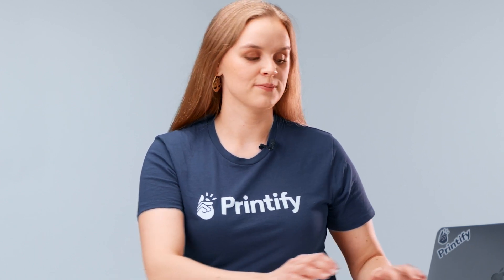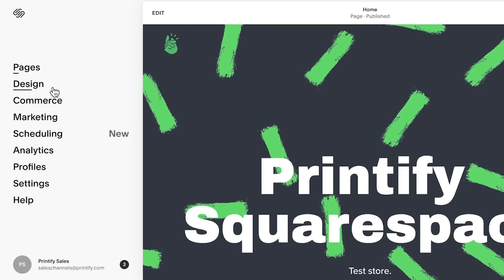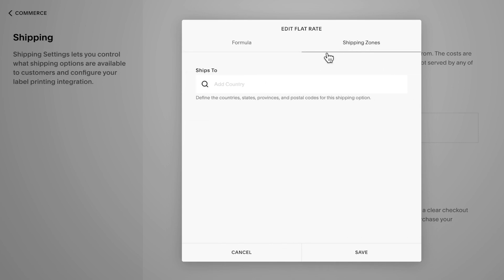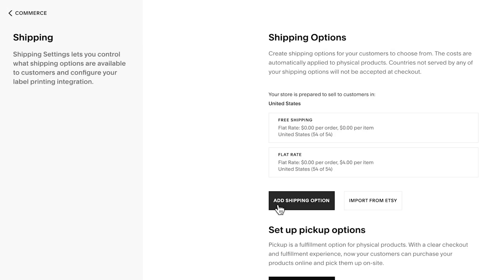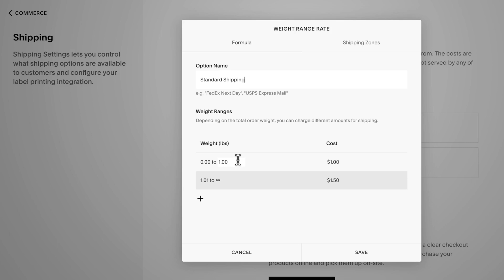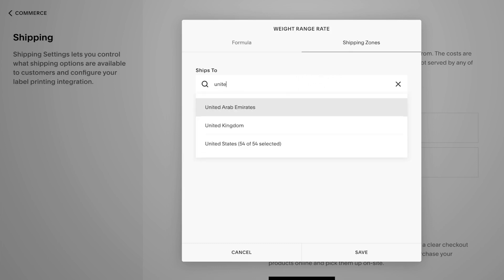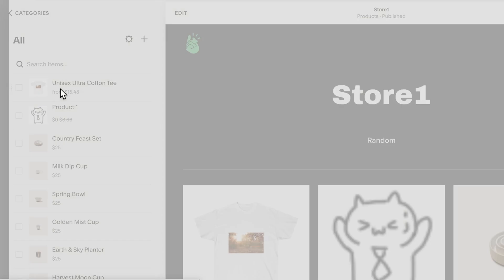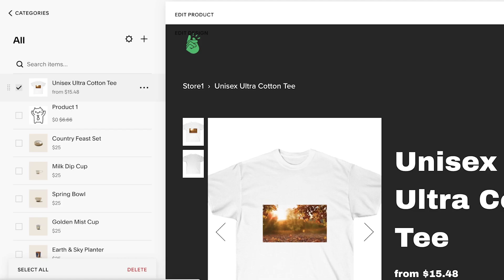How to Set Up Shipping on Squarespace - Printify 2024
In this video, you’ll see how to set up shipping with your Squarespace store. Find more information on the integration here: